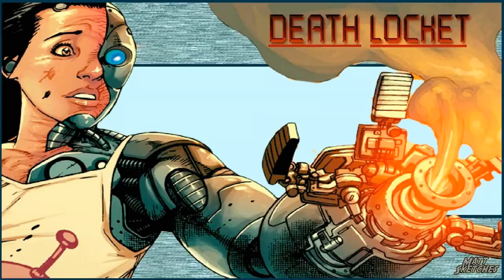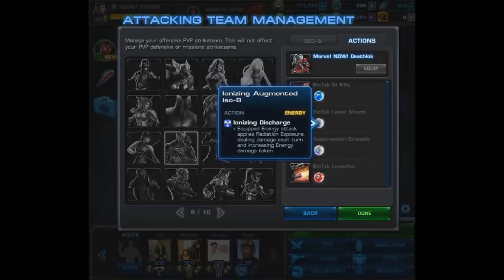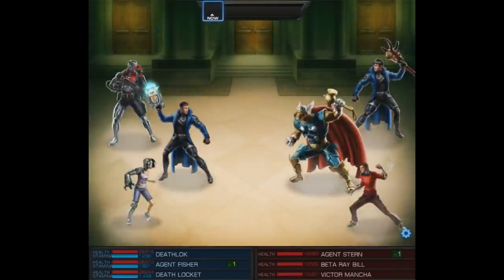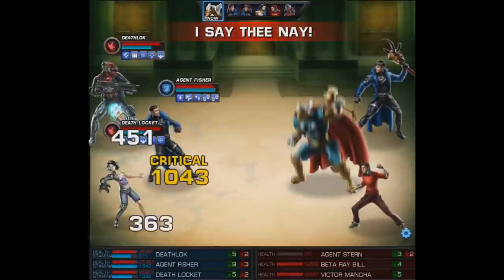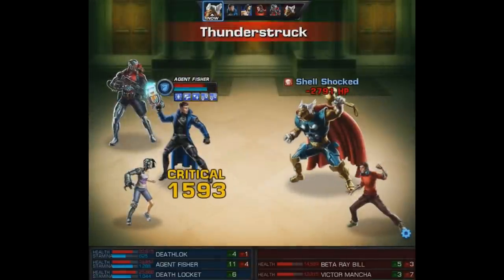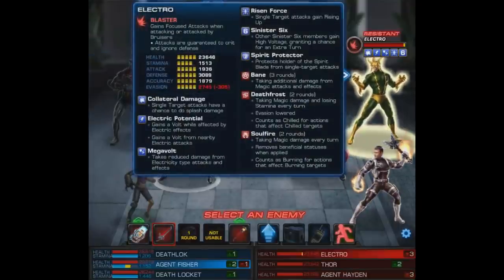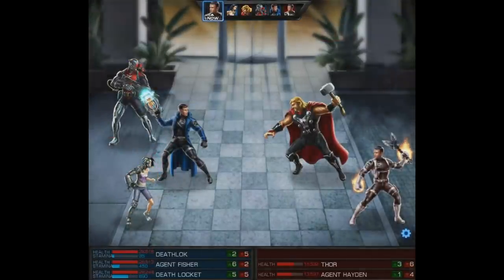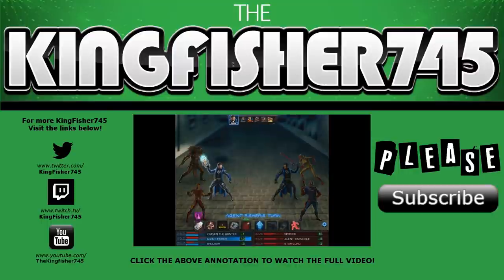Marvel Avengers Alliance: Death Locket in PvP Action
Death Locket gets her time to shine along side her namesake Deathlok! This team packs a lot of firepower so make sure to check them out!